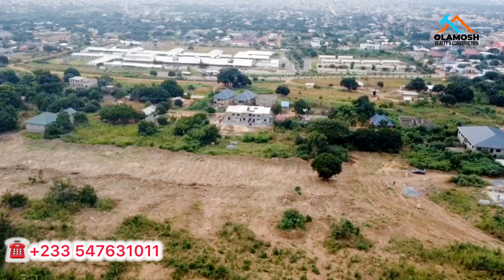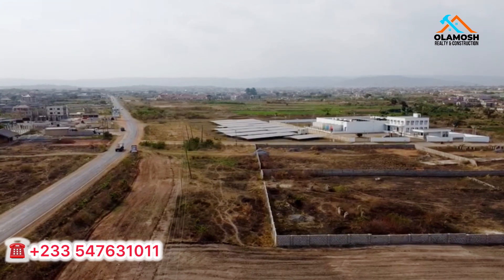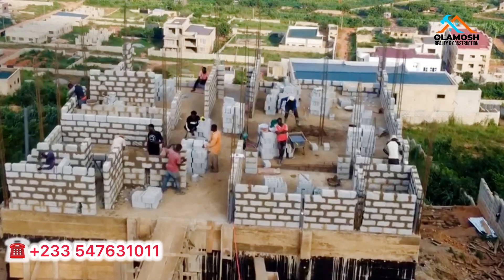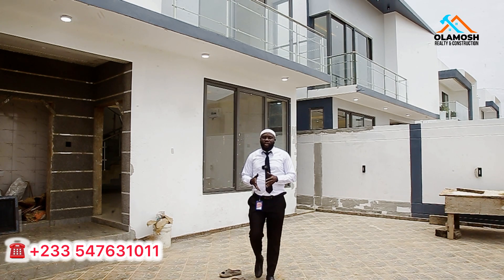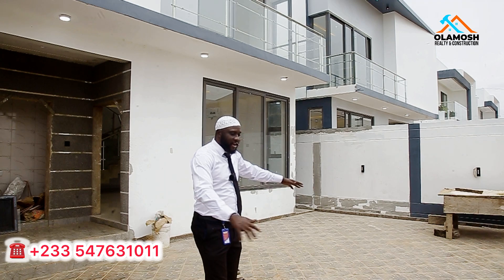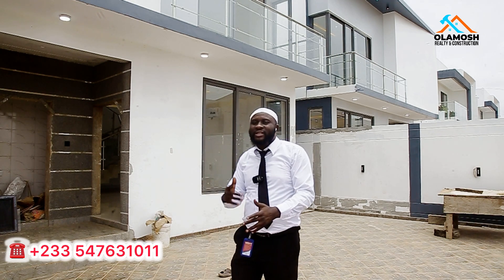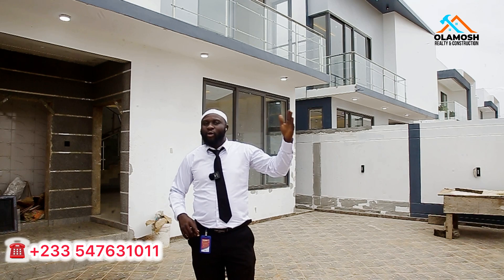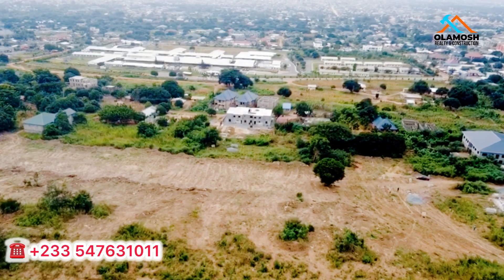Secret to Buying Luxury Homes Below Market Price! Real Estate Trick Revealed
Ever wonder how some people manage to buy luxury homes at a fraction of the cost? 🏡 There's a secret strategy that most buyers don't know about, and it's your chance to get ahead in the real estate game.

In this video, we’ll show you how to secure luxury properties at a price far below market value. This simple but powerful technique will change the way you look at real estate investment forever.

Curious about the secret? Watch till the end to discover how you can save big and win in the luxury real estate market!

** WORKING WITH OLAMOSH REALTY & CONSTRUCTION **

As a full-service real estate agency, OLAMOSH Realty offers a comprehensive range of services to meet all your property needs. From architectural design to construction and property management, we handle every aspect of the real estate process with professionalism and expertise.

Whether you're looking to design, build, sell, rent, or manage properties in Ghana, OLAMOSH Realty is your one-stop solution. Our integrated approach streamlines the real estate process, saving you time, money, and hassle.

With years of experience in the industry, OLAMOSH Realty is committed to delivering top-notch quality in every project. Clients can trust our track record of excellence and rely on our dedication to craftsmanship and attention to detail.